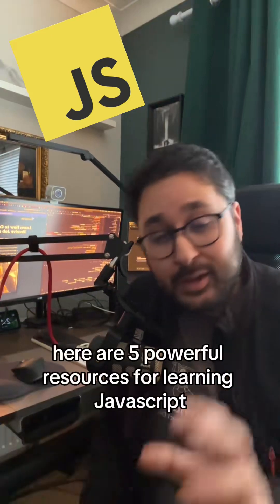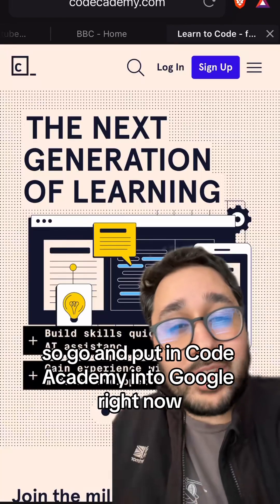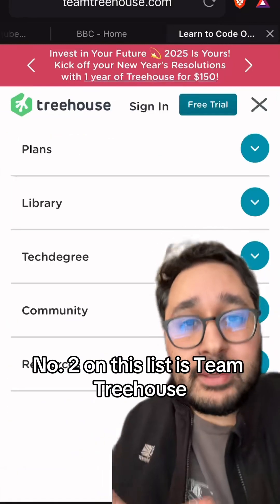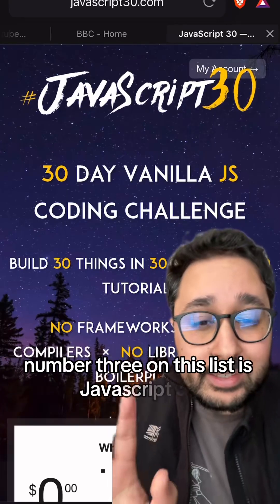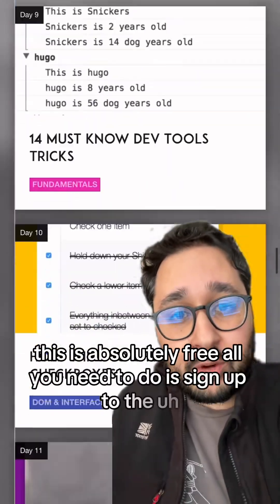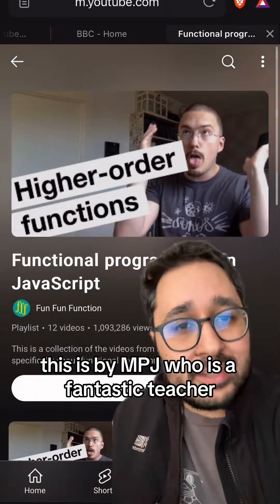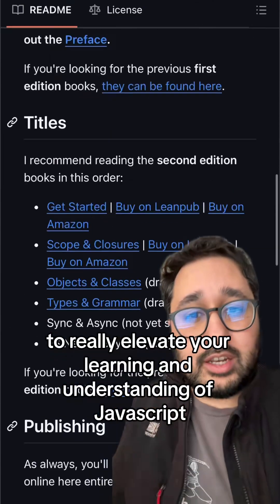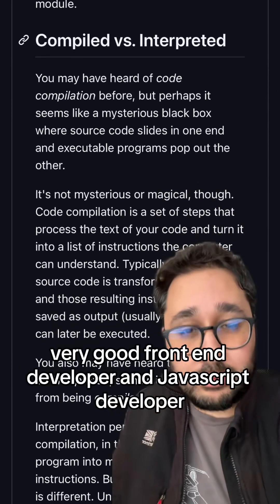5 free powerful JavaScript resources that helped me become a Lead Frontend Engineer